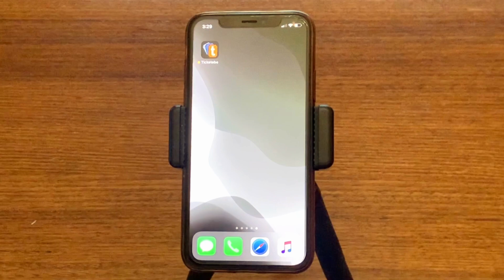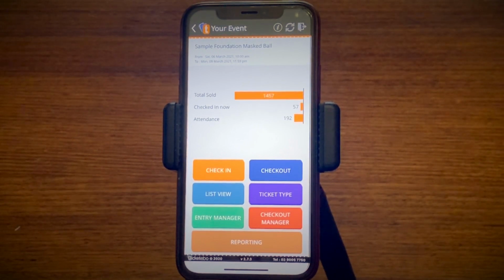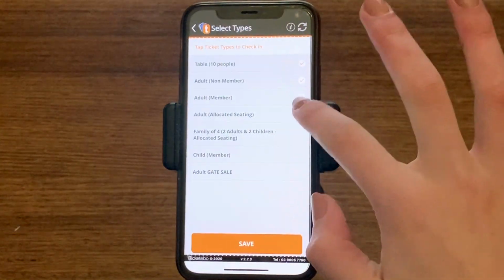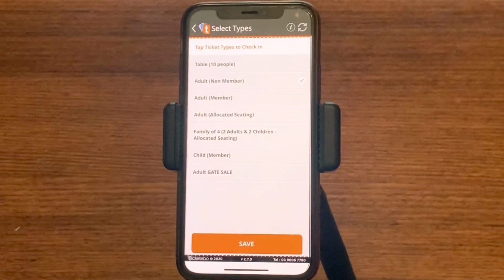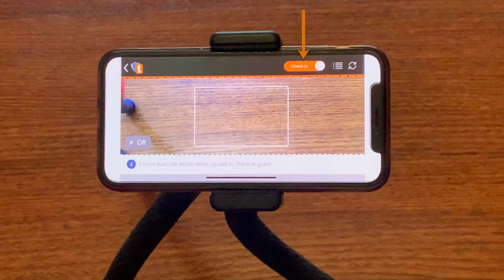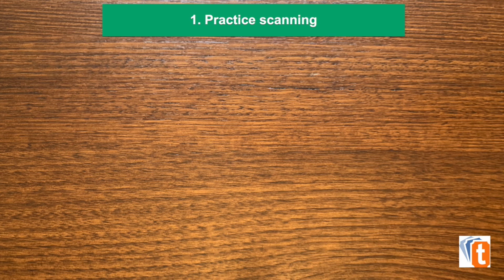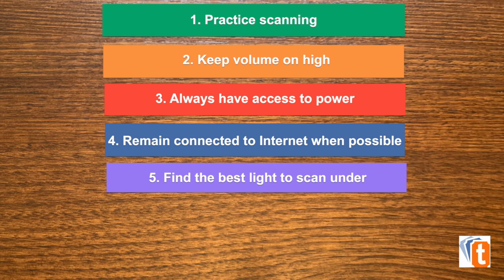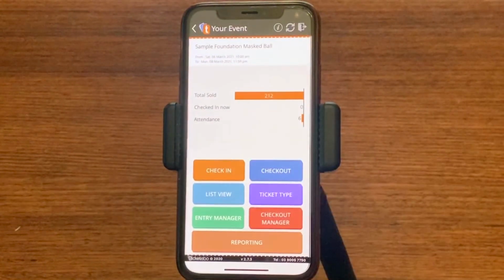Ticketebo Door Scan Manager App (for iOS and Android): How to Use Tutorial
In this video we run through how to optimally use the Ticketebo Door Scan Manager app to check in your guests at your upcoming event.